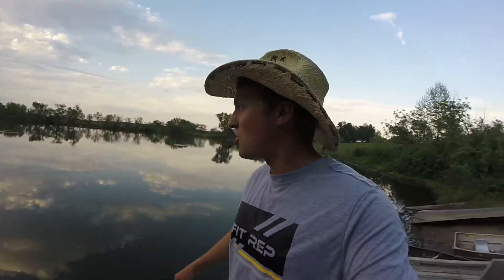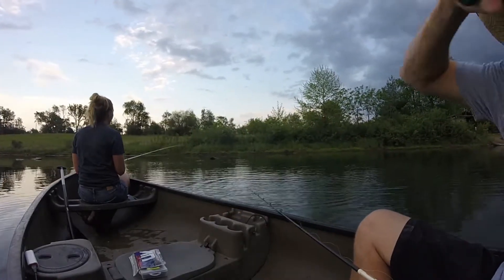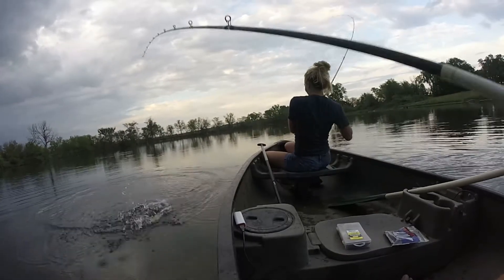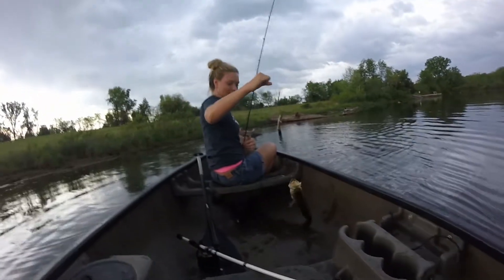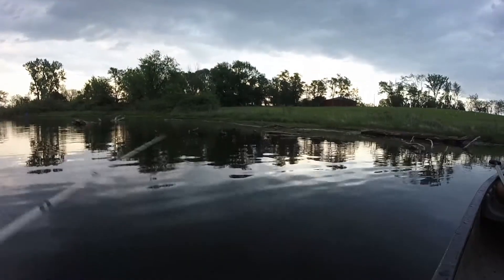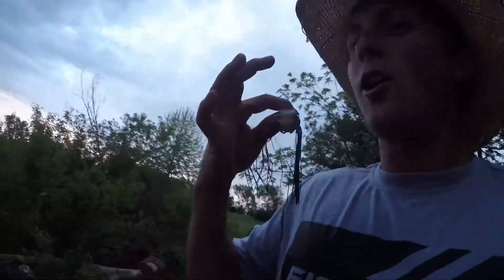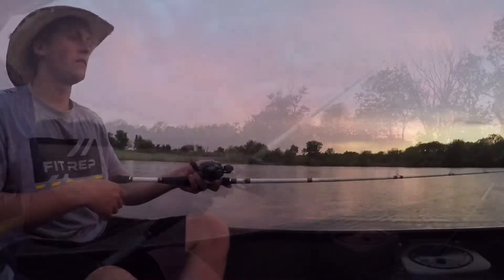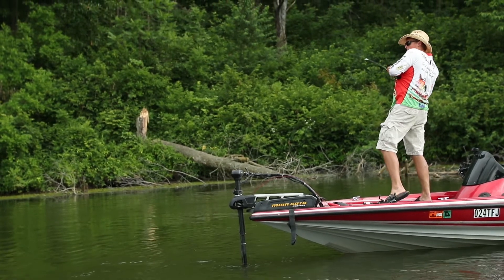SENKO Challenge Bass Fishing! Wife vs. Husband!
The wife and I went out to a local pond to have a little senko fishing challenge before the storm!New?

►Here's what I used in the video:

FISHING RODS/REELS
►DAIWA TATULA BAITCASTING ROD
►DAIWA TATULA BAITCASTING REEL

FISHING LURES & TACKLE
►UVENKOS (SENKOS)
►WACKY HOOKS